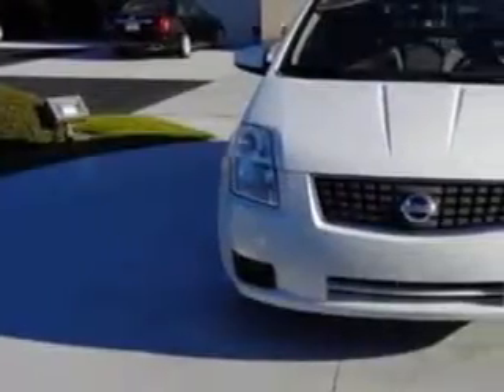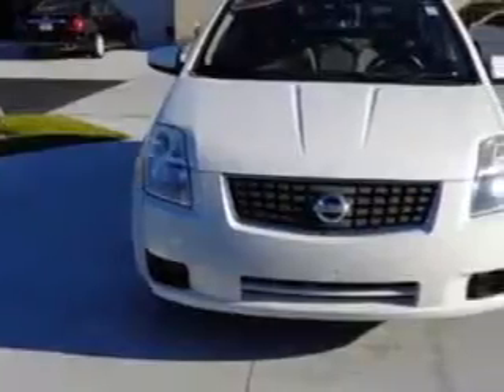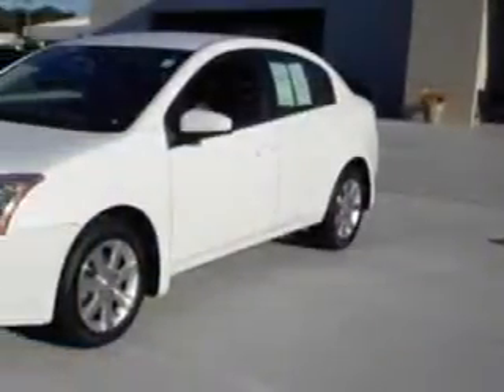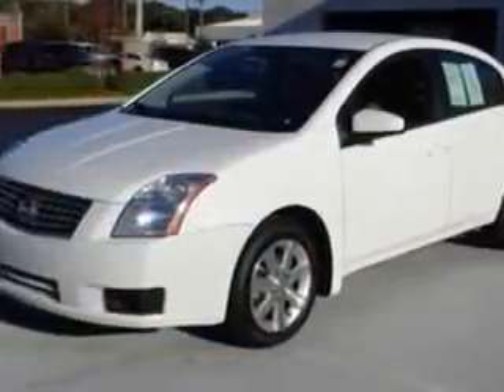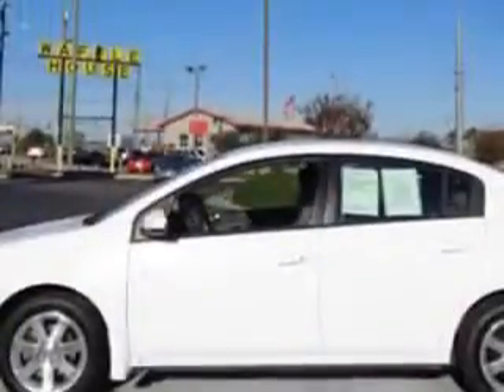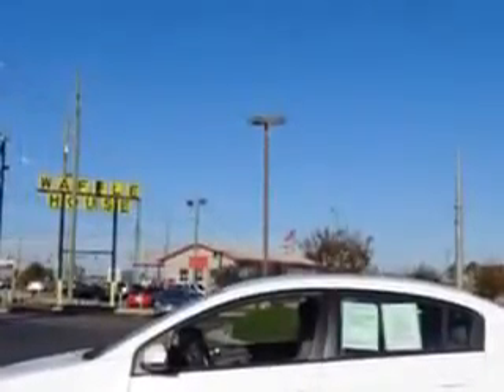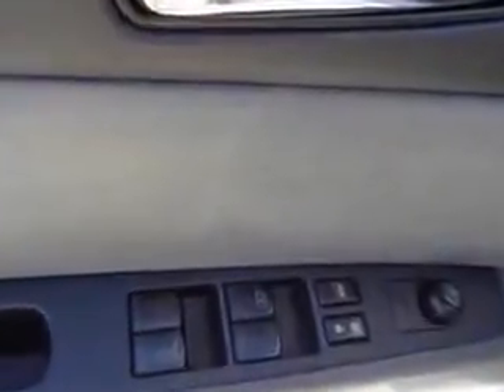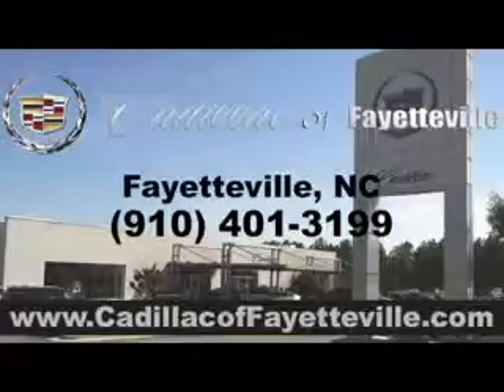2007 Nissan Sentra Cadillac of Fayetteville Fayetteville, NC 28303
Nissan Sentra You will love this  White   Nissan Sentra Sedan, equipped with a 4 Cylinder engine and a cvt transmission.
MILES: 158,222
VIN:3N1AB61E77L601823